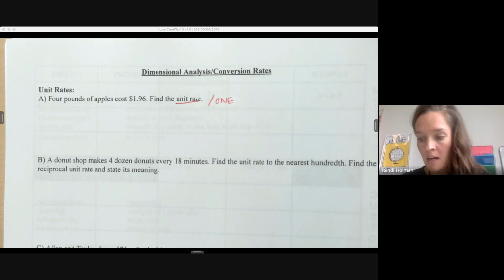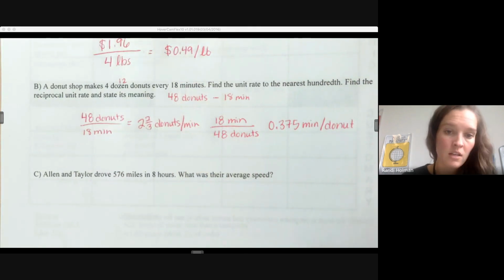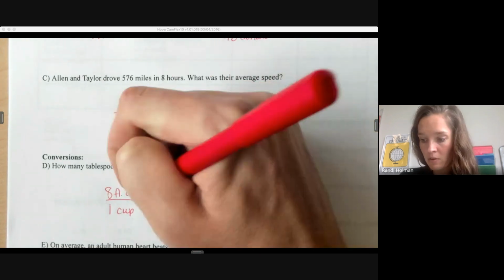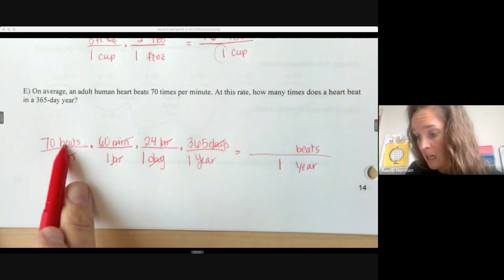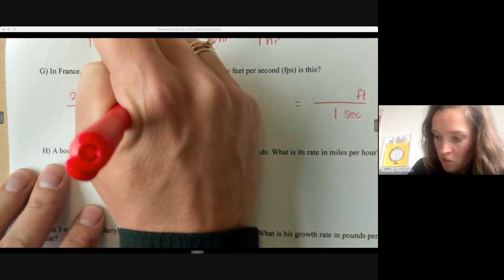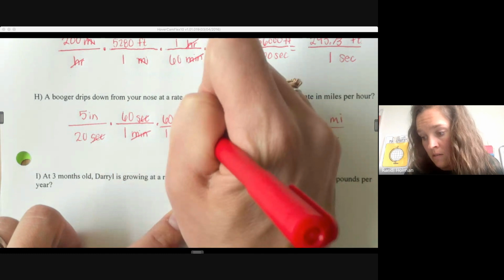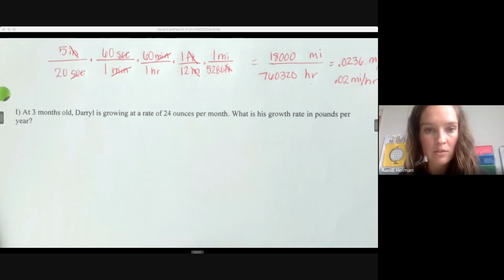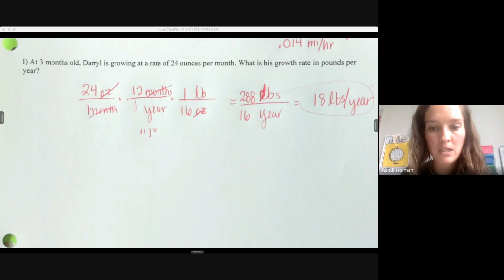Dimensional Analysis Conversion Rates Day 1